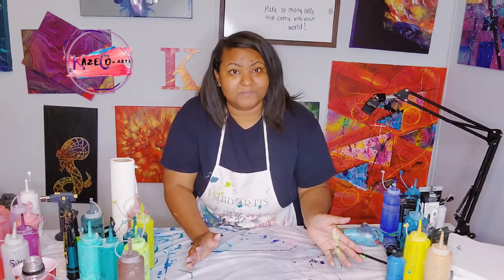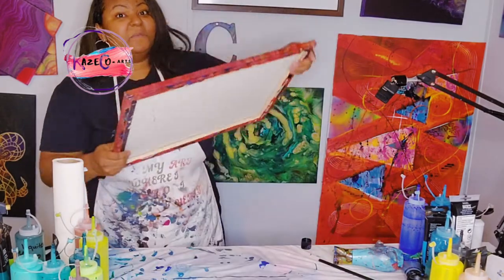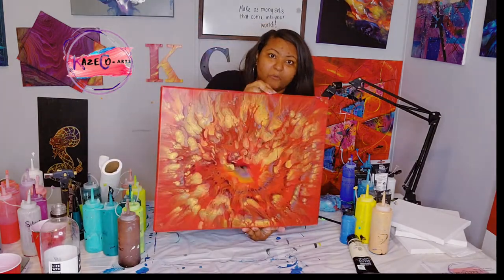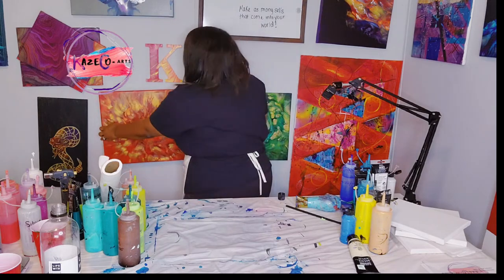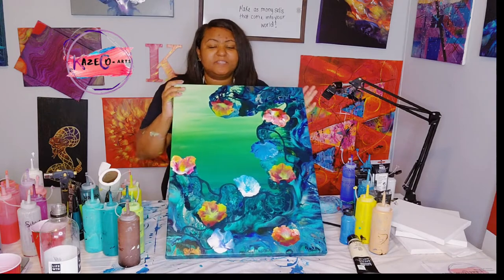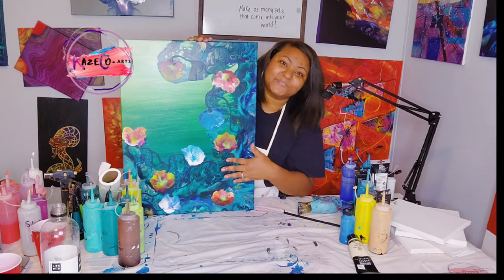#059 Coral Reef Acrylic Pour & Abstract Art Paintings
Thank you all so much for your love and support on this journey I've been brave enough to take to advertise my business and use YouTube as a platform for my business.

Many of my items are also on my Etsy Shop.

Please help support a small business and check out everything I have on my website.

For my KazeCo Ready-To-Go Mix